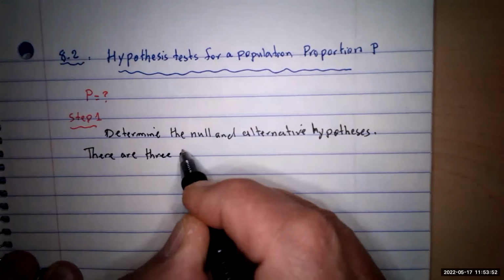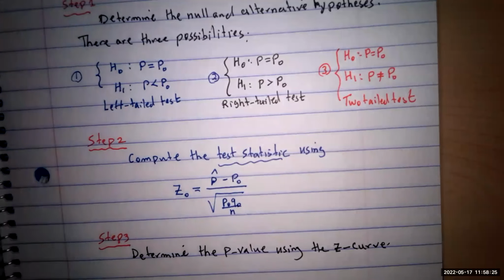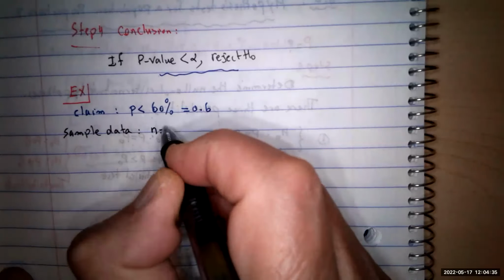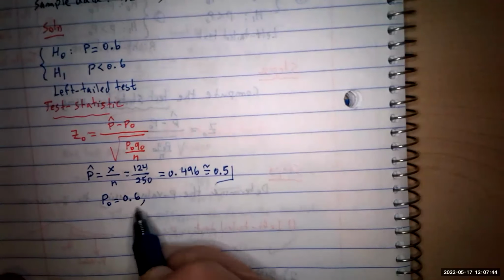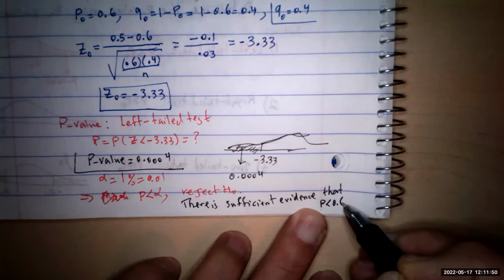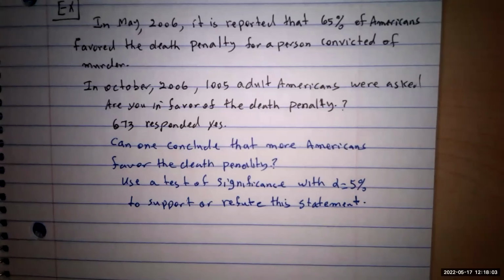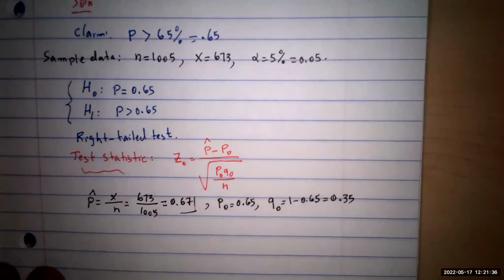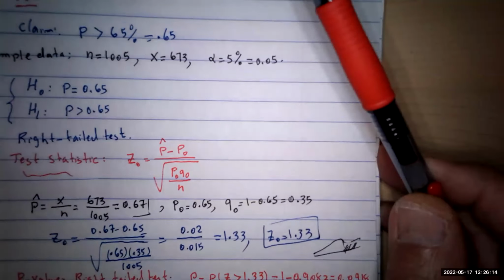Statistics (Hypothesis tests for a population proportion)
Hypothesis tests for a population proportion,@hzz1076